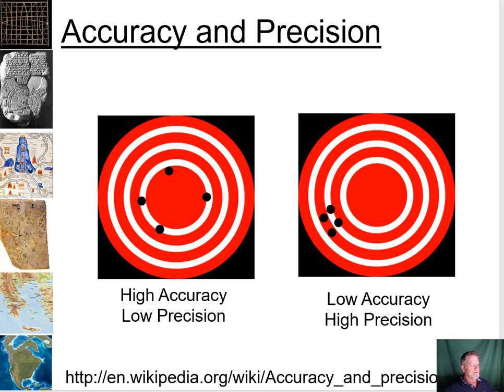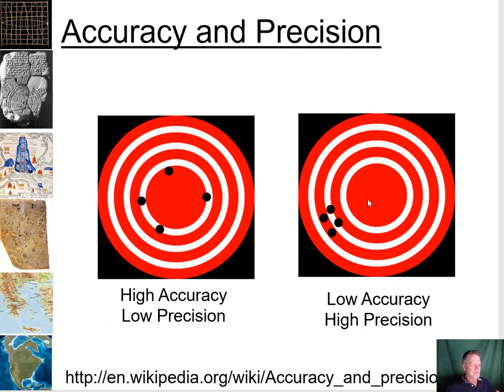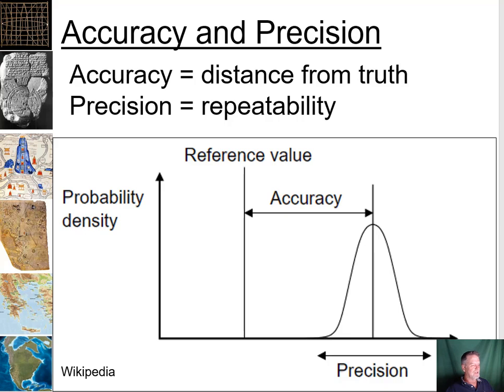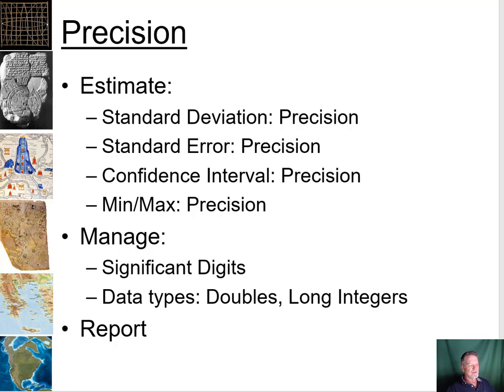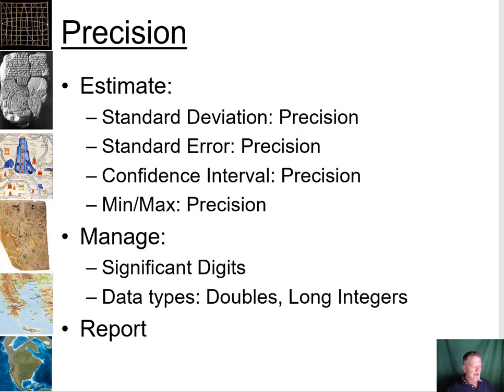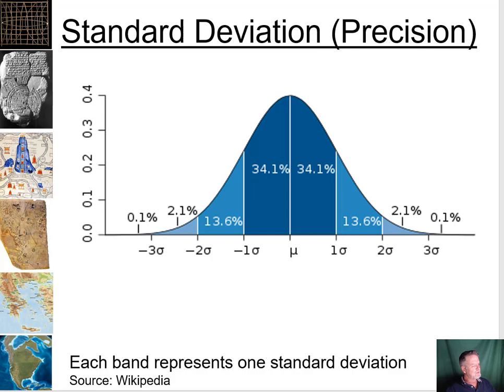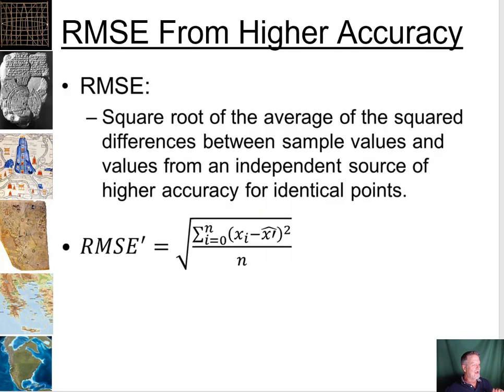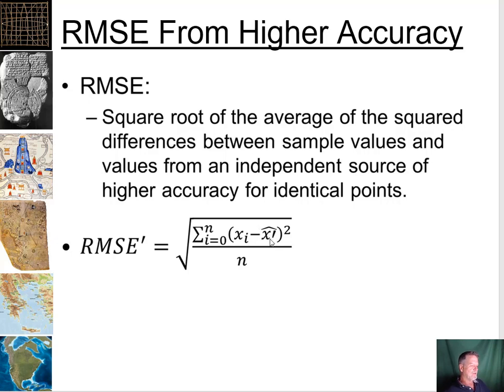GSP 510: Introduction to Uncertainty